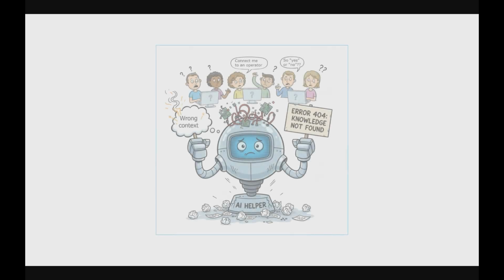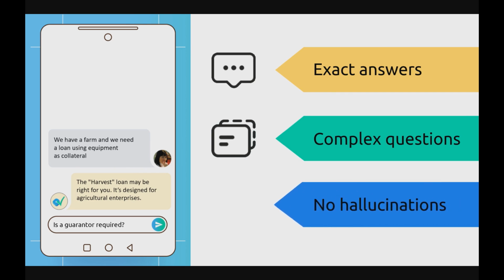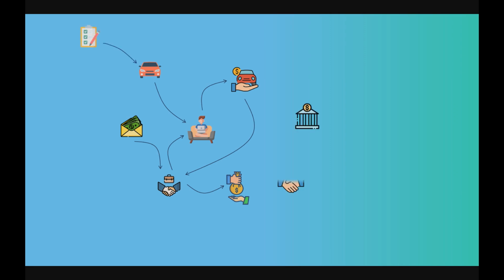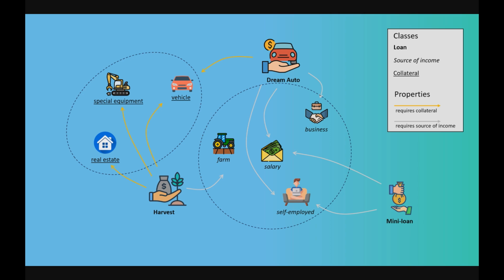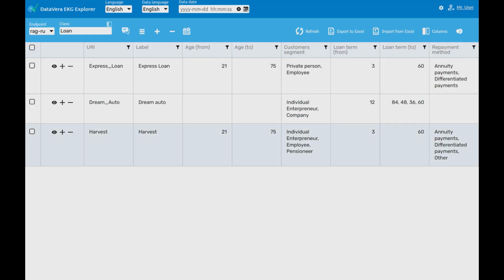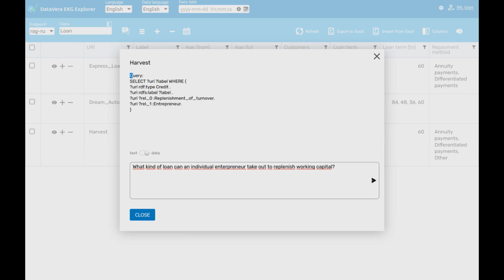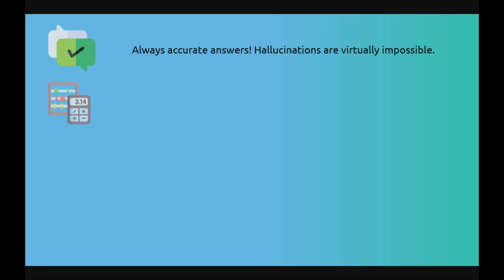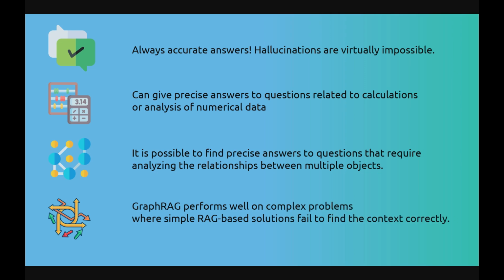GraphRAG: a powerful technology used in our corporate NLU solutions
How to make corporate AI responses accurate and reliable? Complex questions can have simple answers.